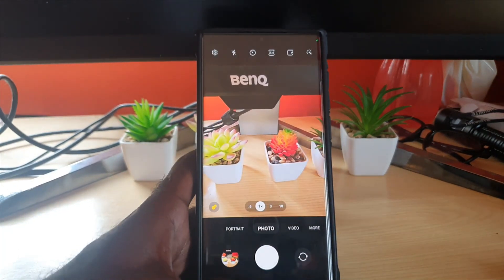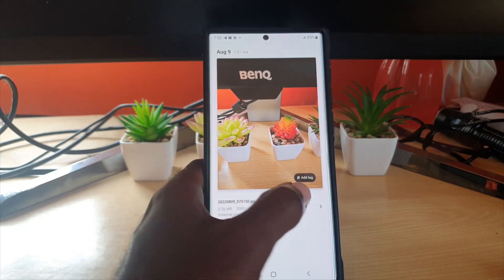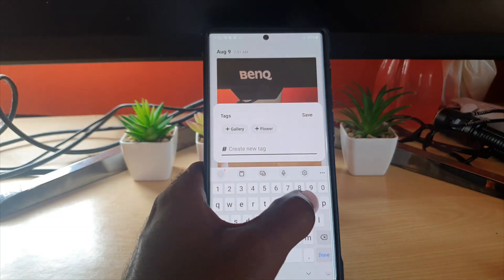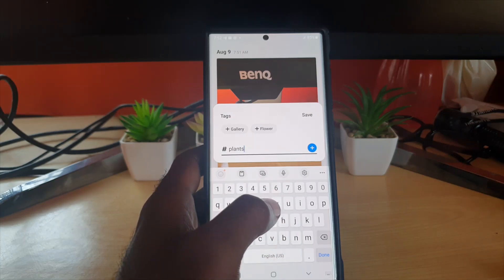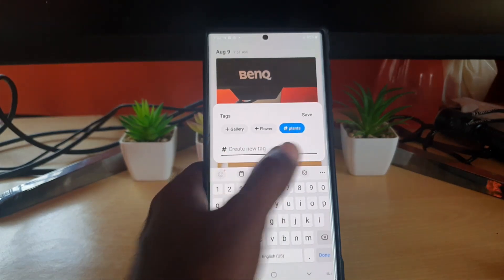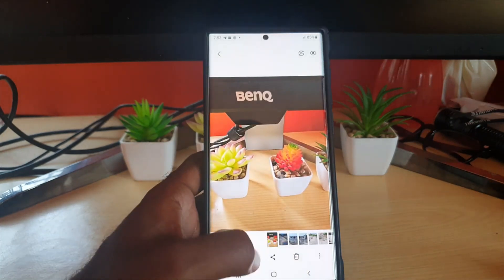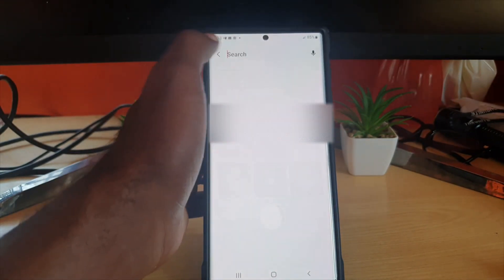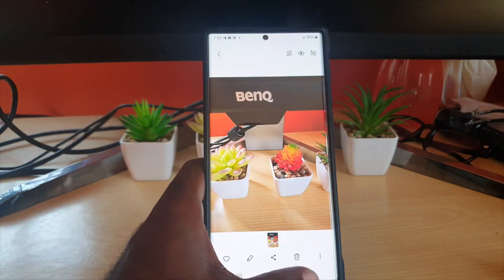How to Organize Pictures on Samsung Phone Hashtags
Easily Organize Pictures on your Phone with Tags or Hastags. This way you can easily find all pictures with one Keyword. Never loose important pictures or search through Thousands of pics manually.